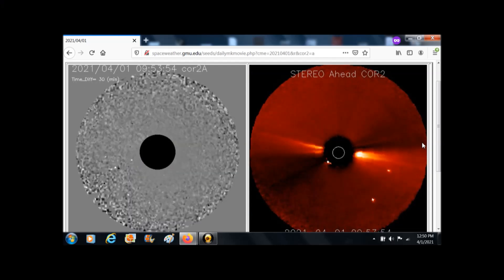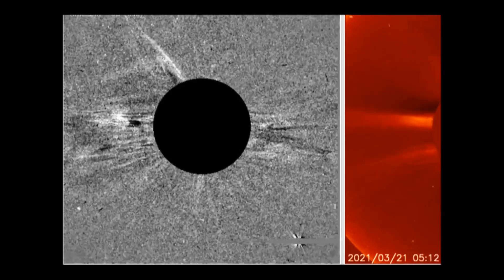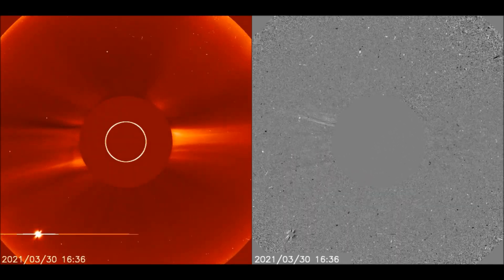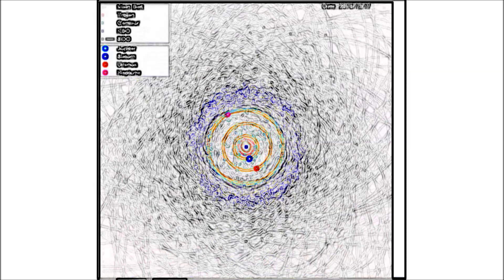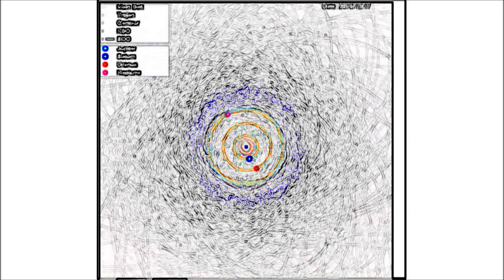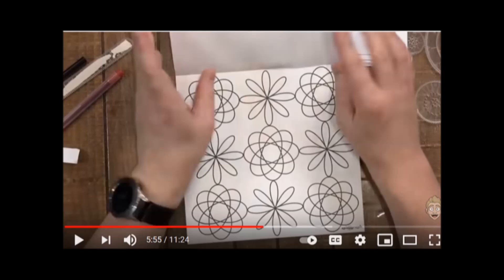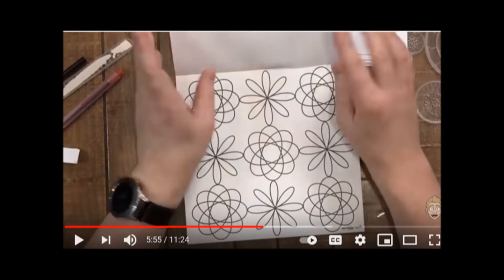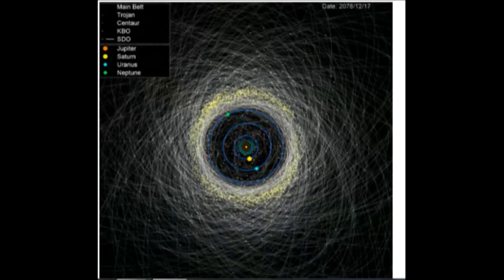COMET STORM/ COUNT 'EM. FIVE COMETS HAVE IMPACTED THE SUN IN JUST TWO WEEKS.